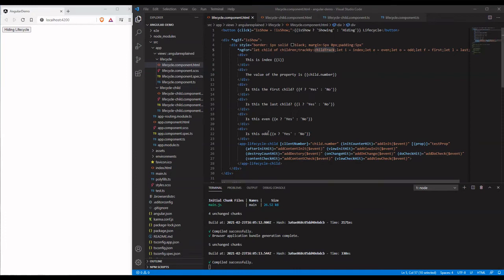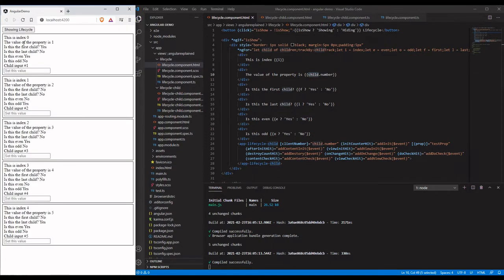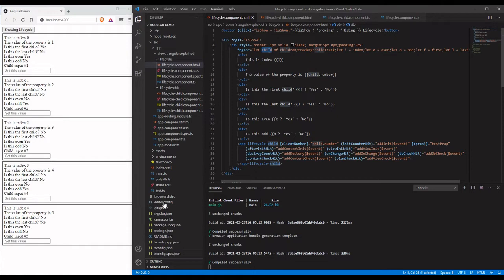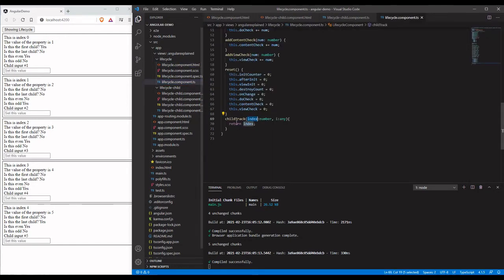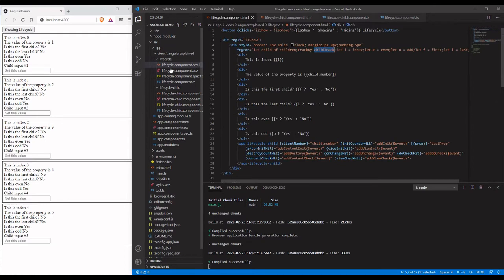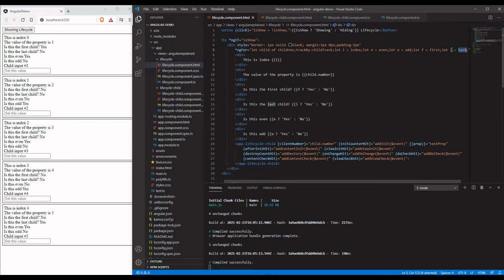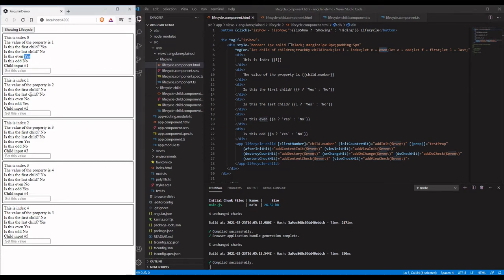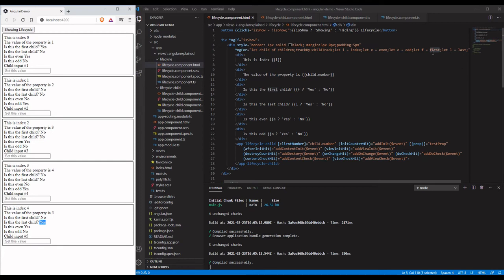#7 Angular 11 NgFor Explained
In this video I'll go over how to use *ngFor to loop through a template/element on the dom.

NgFor allows us to reuse components and make adjustments to those elements base on the data in an array or through the variables provided in the ngfor directive. We'll discuss how to use these variables and the data provided in the array.

Try my free app Publish your social media content on a schedule to 8 social media platforms all from one place.